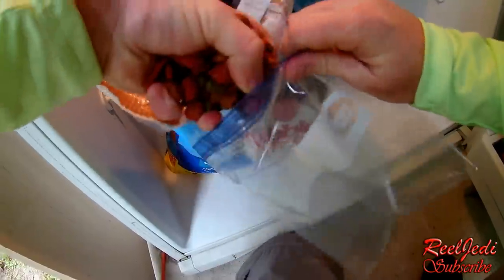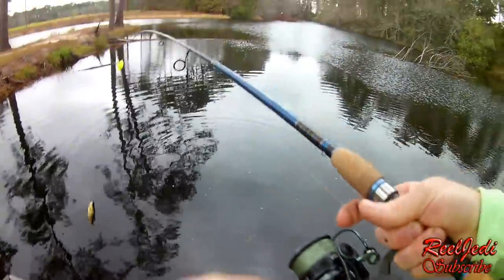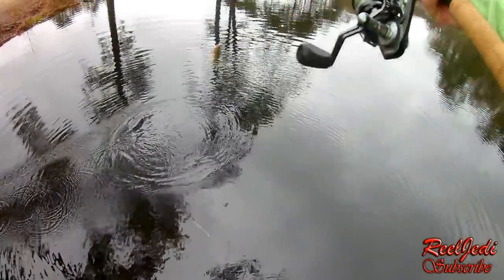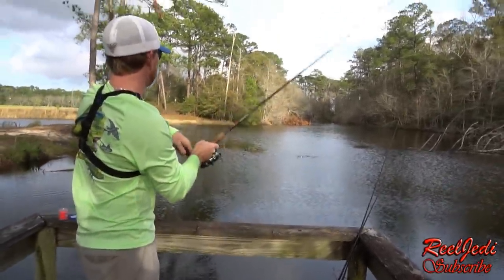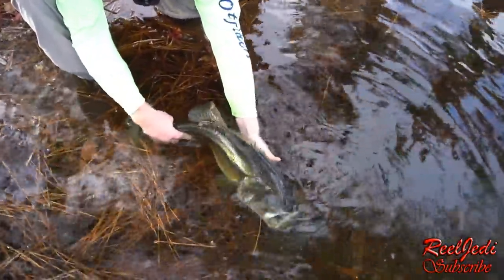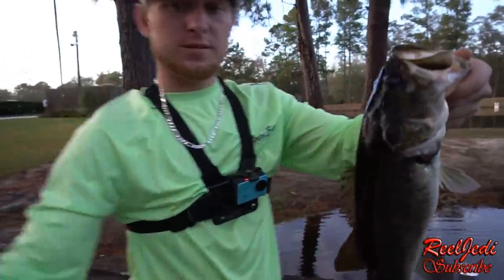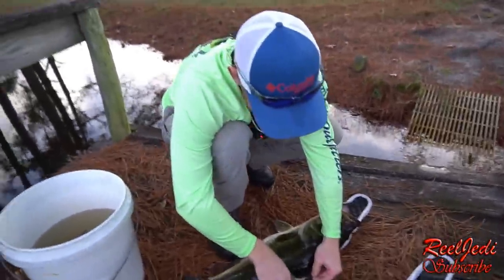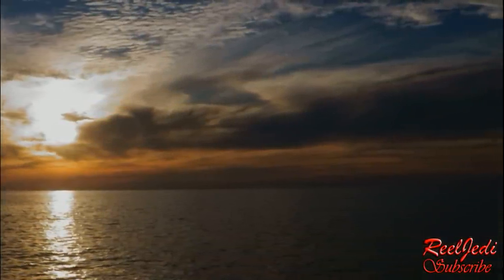BIG Live Shiners(Live Bait) for TROPHY BASS!!!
In this video, I fish a cold front in hopes of putting together a pattern for some big fish. After a few solid fish, a TRUE GIANT smashes my live bait RIGHT at the bank!

*FISHING GEAR*
🎣Phantom Reel
Torrent Rod
🎣↠PhantomX Reel
🎣Carbon Shield II Spinning Rod
🎣Tsunami Evict Spinning Reel